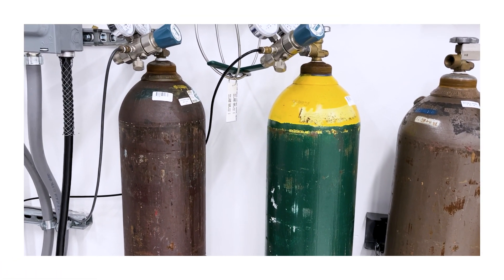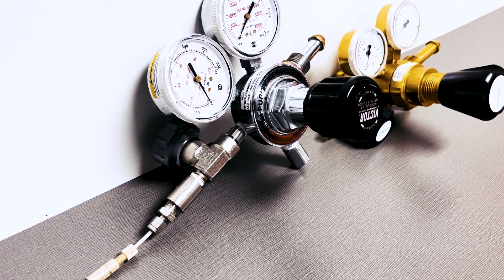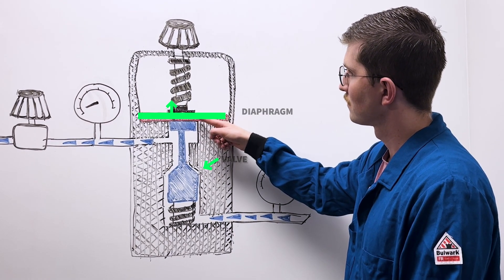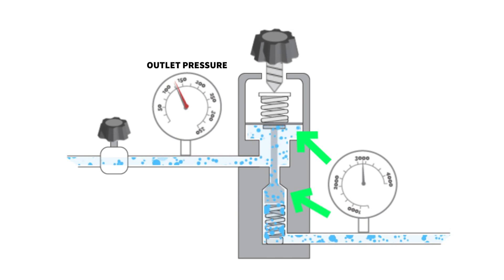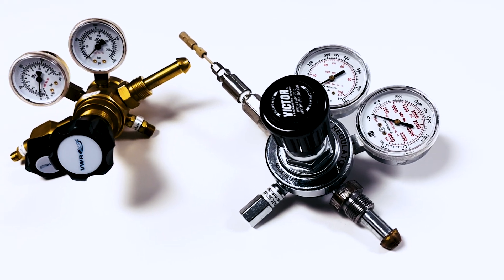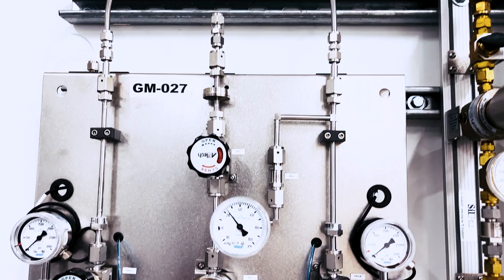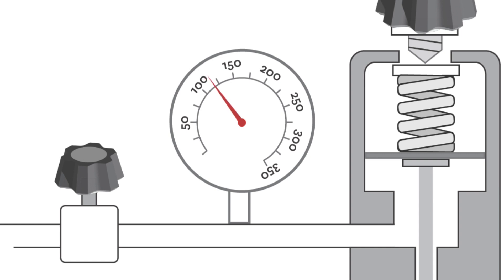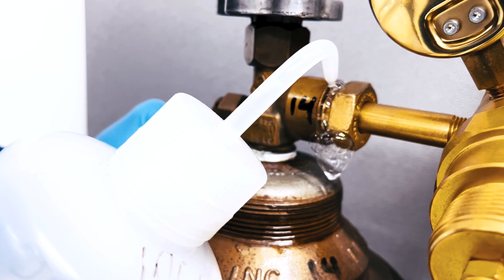What Is a Gas Regulator And How Does it Work? | Gas Regulator Series (Part 1)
What exactly does a gas regulator do, and why is it essential for lab and workplace safety? In Part 1 of our USC EH&S Gas Regulator Safety Series, we'll cover how a compressed gas regulator works, how it controls pressure, protects equipment, and ensures safe gas delivery.

We'll define what a gas regulator is and explain its role in controlling gas pressure and flow from pressurized cylinders. You’ll learn the inner workings of a gas regulator, including the role of key internal components like diaphragms, springs, and valves. We’ll discuss how regulators adjust high cylinder pressures to a controlled output pressure for safe, precise usage.

Safety is key when handling compressed gas. We’ll walk you through best practices for safe regulator operation, including proper handling and troubleshooting for common issues.

CHAPTERS
0:00 Intro
0:24 Hazards of High-Pressure Gases
1:04 Function of a Gas Regulator
1:26 How it Works
2:19 Safe Usage
3:04 Types of Regulators
3:21 Compatibility
3:31 Fittings
4:07 Maintenance
4:59 What's Next?